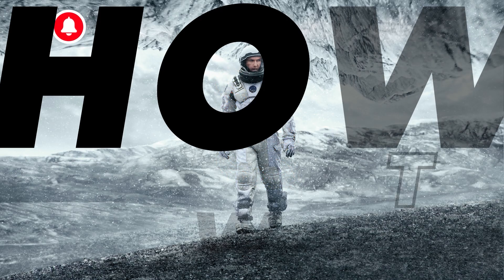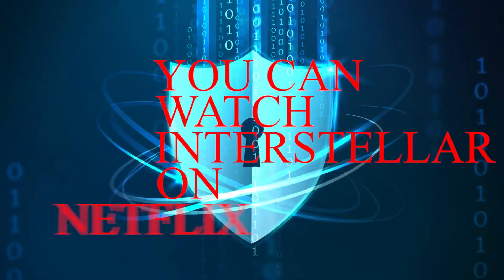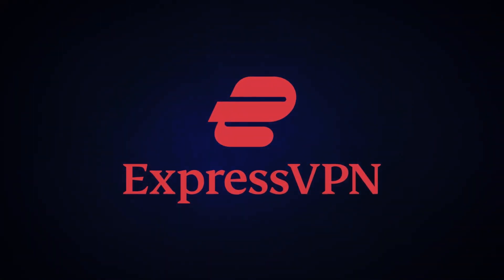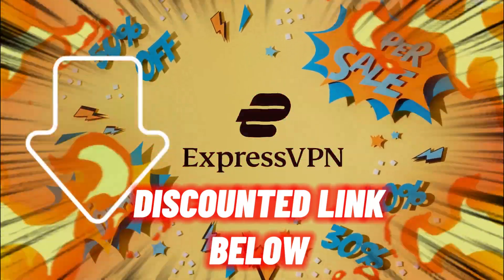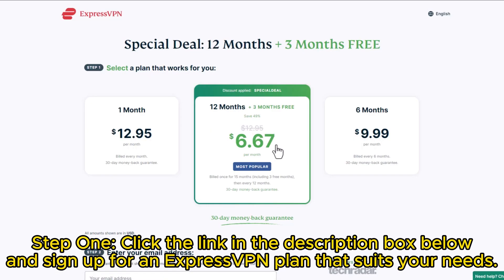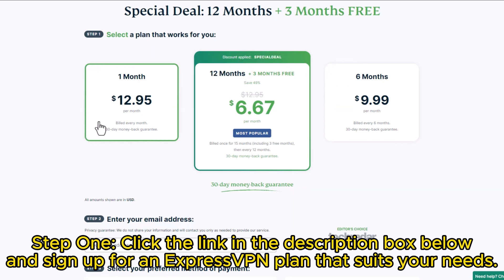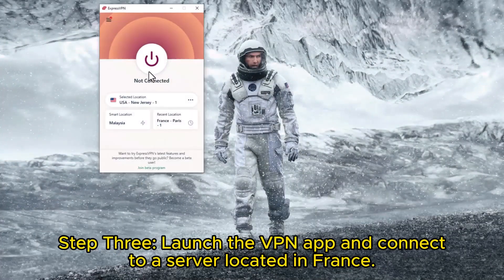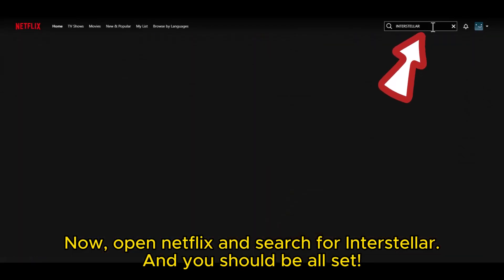How To Watch Interstellar On Netflix In USA 2024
👉 How To Watch Interstellar On Netflix In USA!

👉 Wondering How To Watch Interstellar On Netflix In USA ? Then you are in the right place because in this video, I will be showing you guys How To Watch Interstellar On Netflix In USA! And also I will reveal Which VPN is the BEST VPN to unblock geo blocked content in 2024. Watch this video till the end to find out.

👉We are not promoting any form of payment circumvention. Our aim is to assist individuals who wish to access any streaming service from their home country while they are traveling abroad.